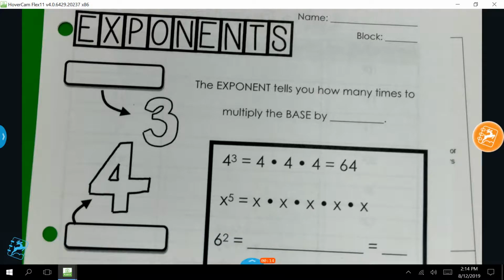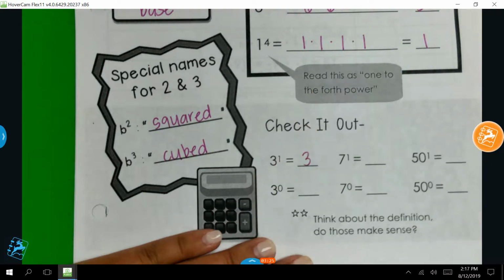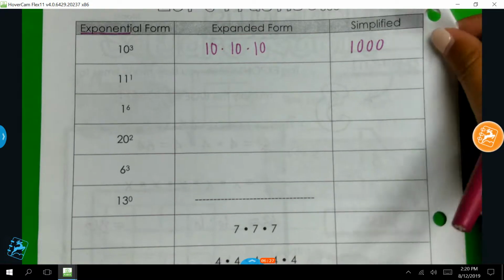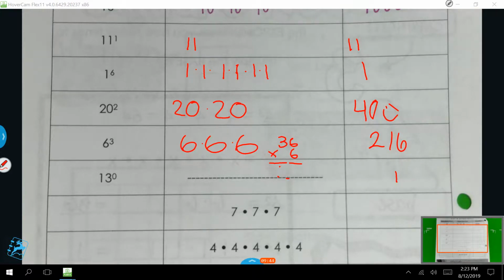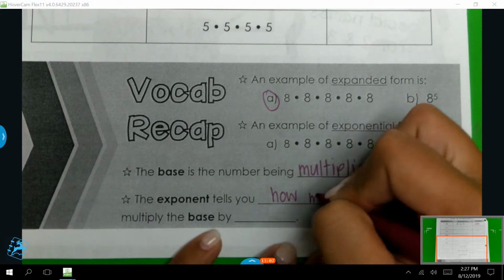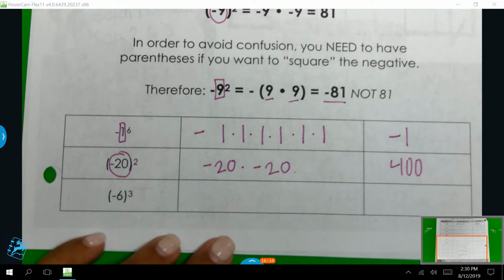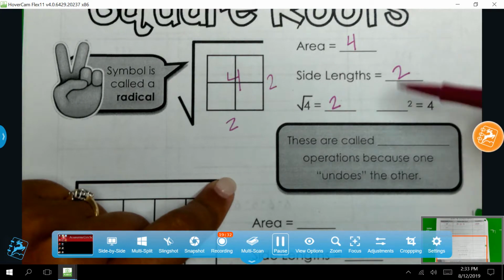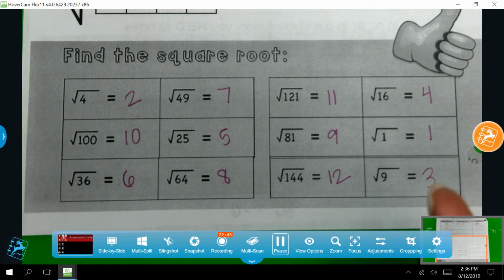8 12 Exponents & Square Roots